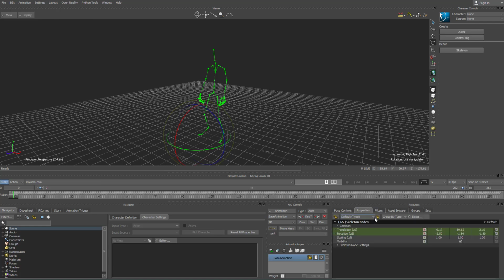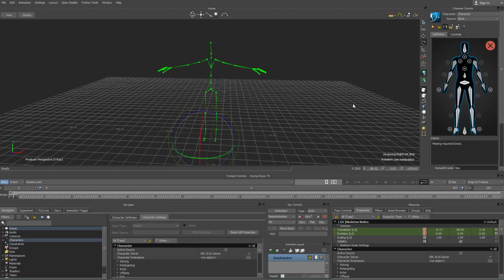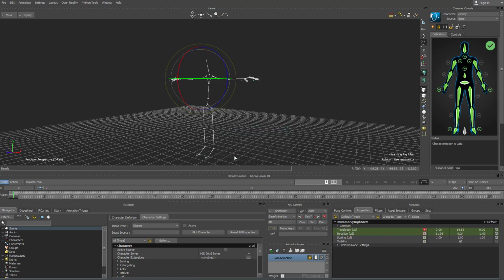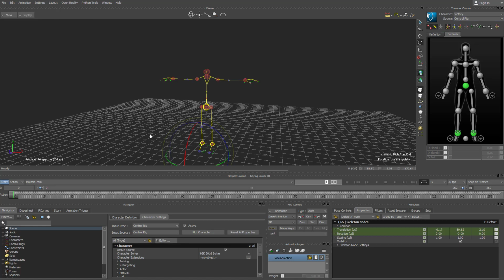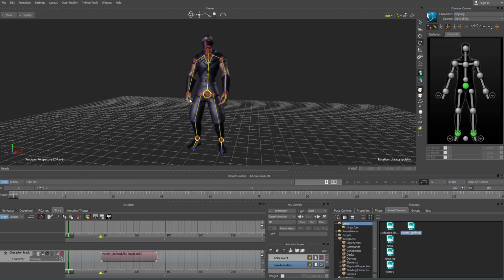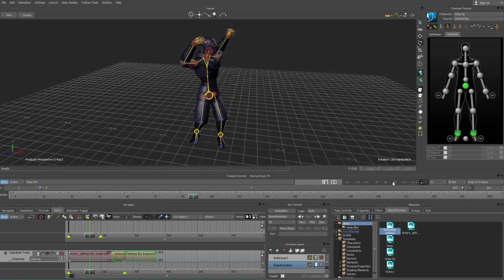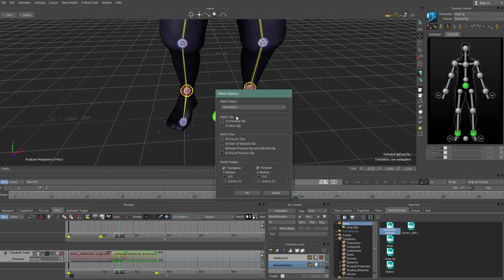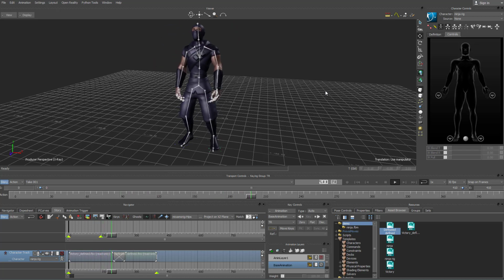Mixamo Animation to Motionbuilder Story Mode